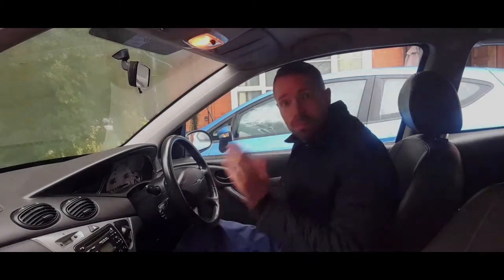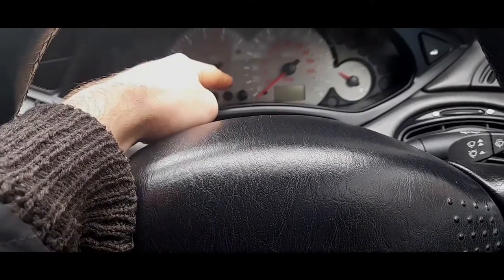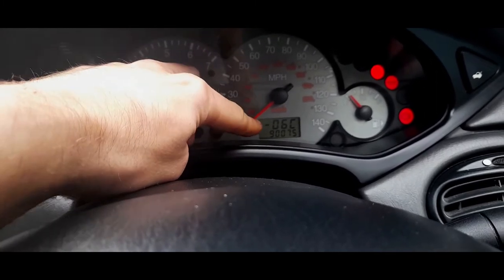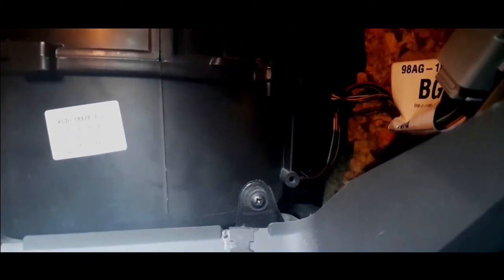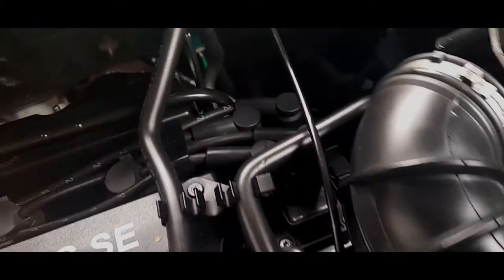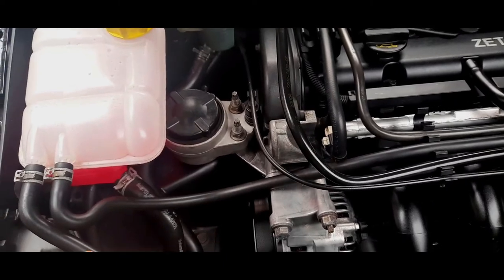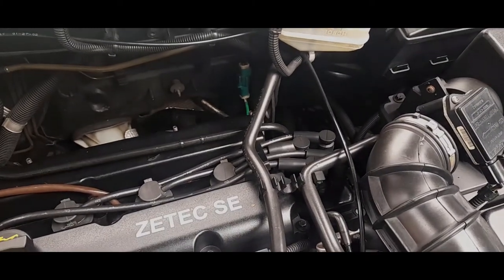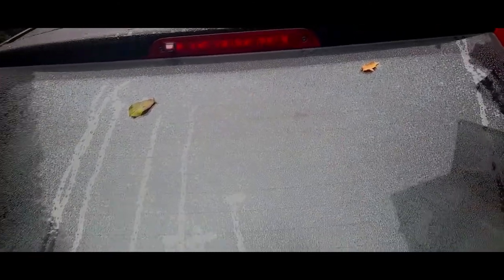Ford Focus MK1 Common Problems - Electrics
Another video in the anthology of Focus MK1 common issues, this time its electrics. This is not an exhaustive list biut these are the main ones. If I've forgotten one then please put it in the comments :)